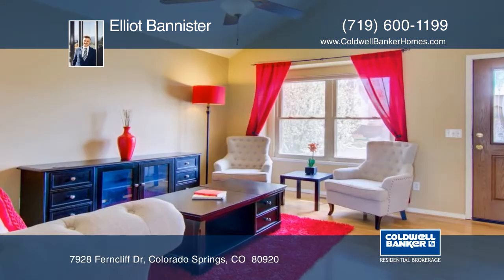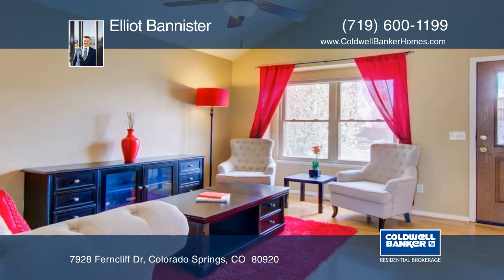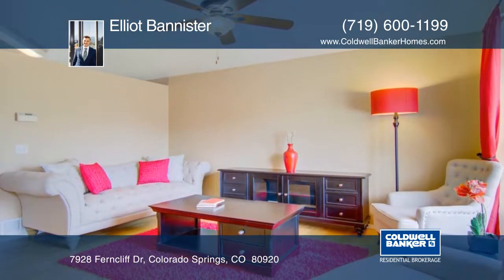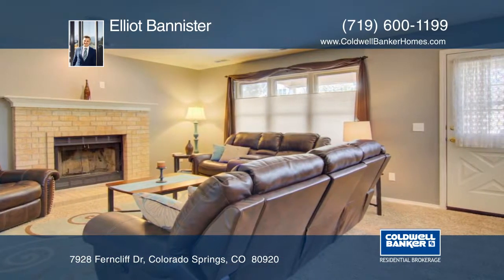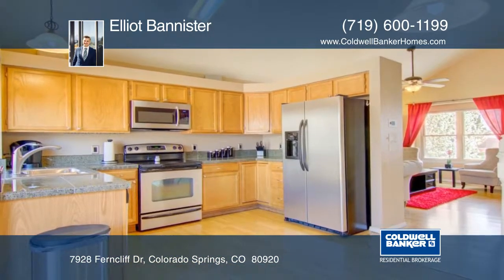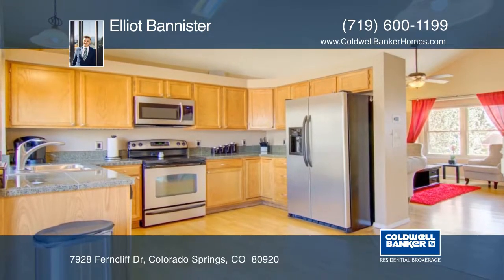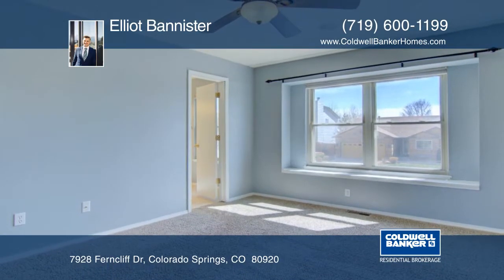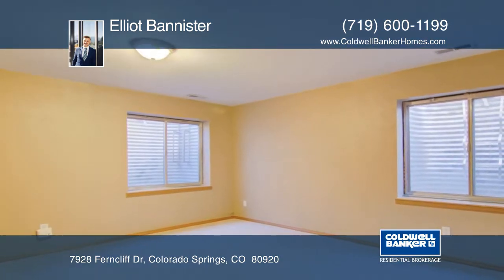Elliot Bannister presents 7928 Ferncliff Dr Colorado Springs, CO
7928 Ferncliff Dr, Colorado Springs, CO

Awesome 4-Level home located in District-20. Just a short walk from several parks and schools. The main level with hardwood floors throughout the main level. The kitchen has granite countertops with all stainless steel appliances. The kitchen walks-out to a deck with a yard that has been beautifully landscaped with mature trees and auto sprinkler system. Upstairs has all 3 bedrooms with the large master suite with adjoining full-bathroom. The second and third bedrooms are a great size with a second full bathroom. The lower level is completely open to the kitchen, and boasts with a woodburning fireplace and a walkout door to the covered patio in the backyard. The basement is completely finished with a great space to have a second family room, or put a door up and add a 4th bedroom.